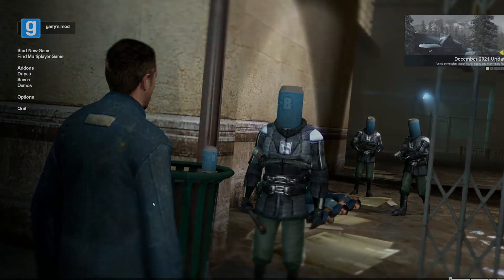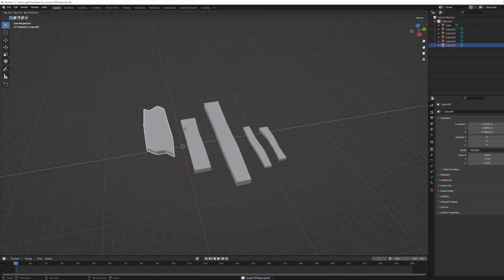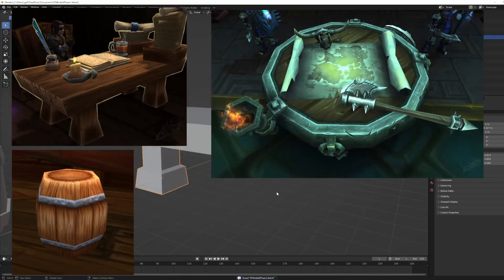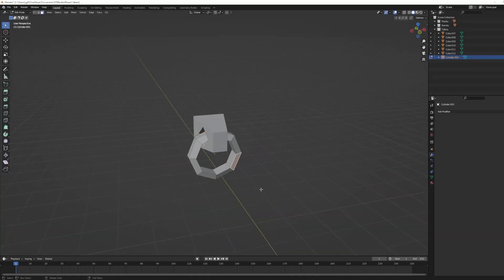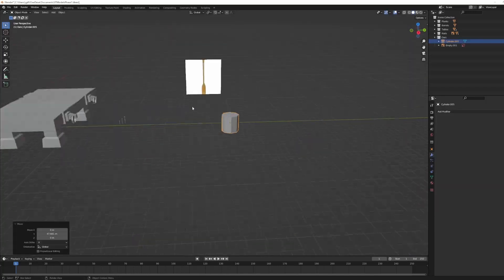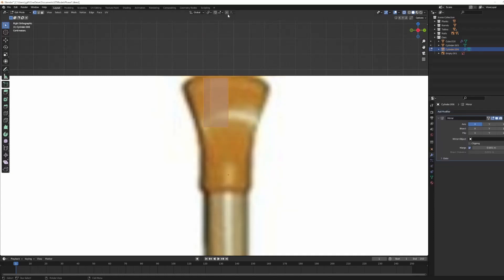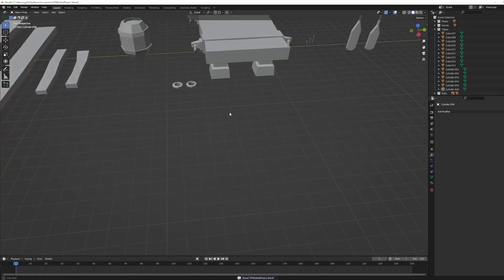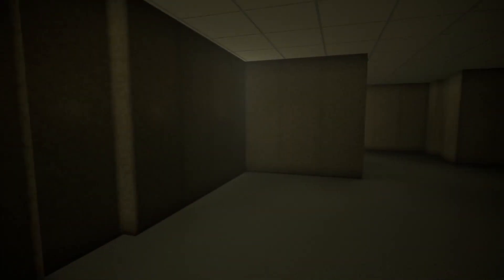Making a gamemode in S&Box - Modeling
In this series, I'll be covering the steps I'm taking to make my first S&box gamemode. If you decide to make your own in the future, this might be useful!

This first episode will cover modeling - I'll be using Blender to make the basic props I will use in the gamemode. In the next episode, I'll paint these props and show you the process to import them into S&Box.